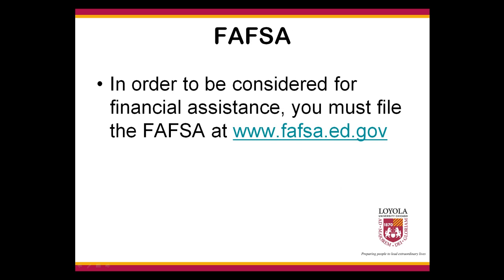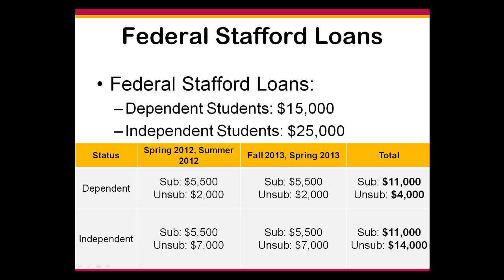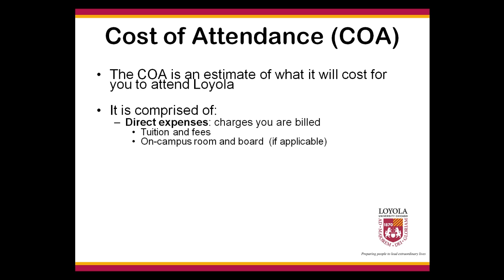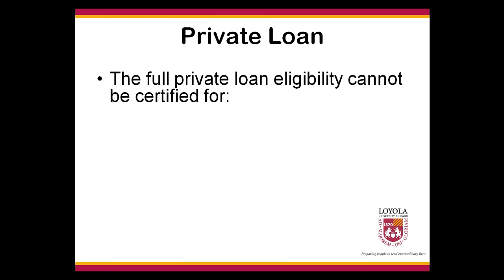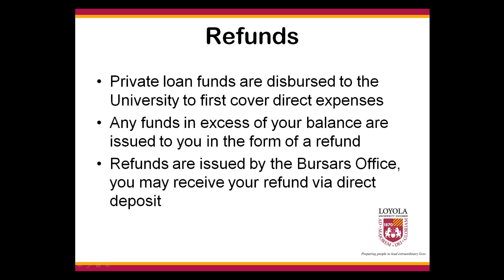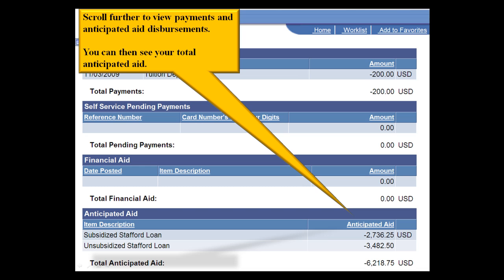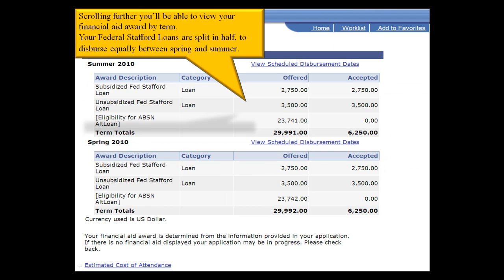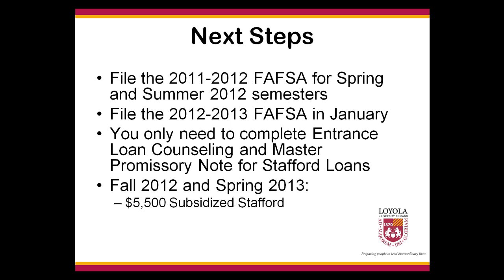ABSN video Spring Cohort 2011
An information Financial Aid tutorial for Spring 2012 ABSN students.